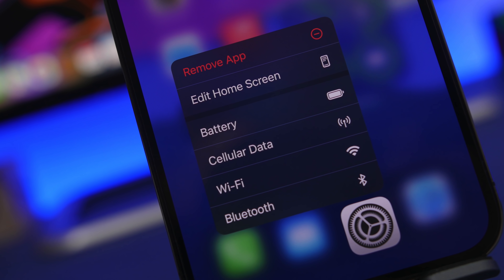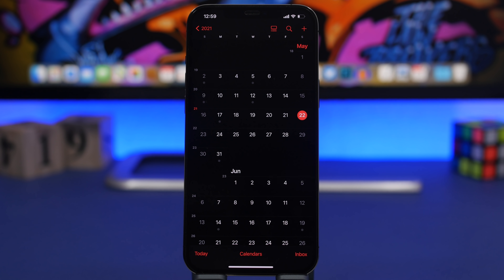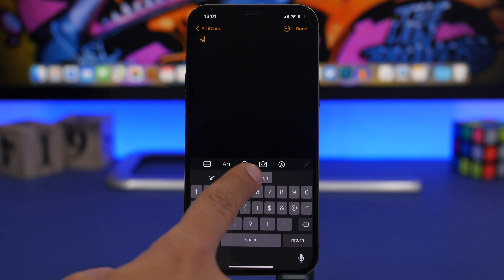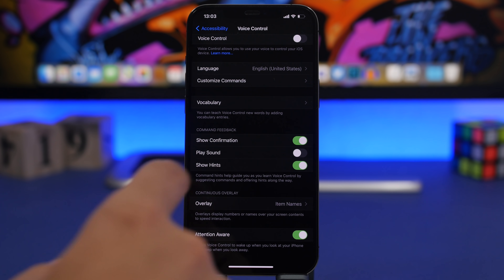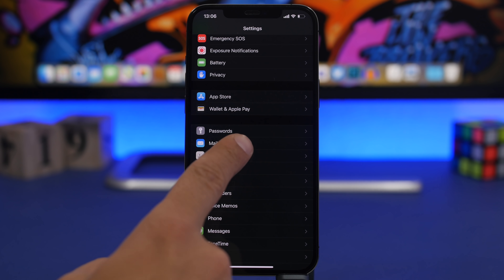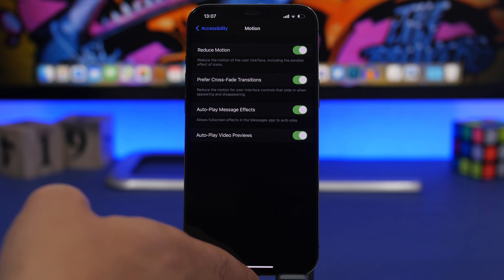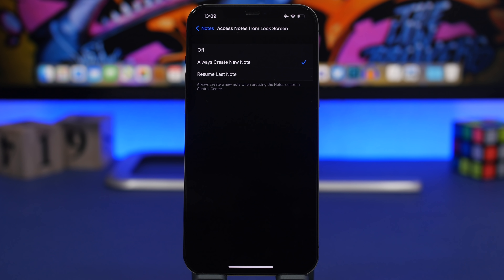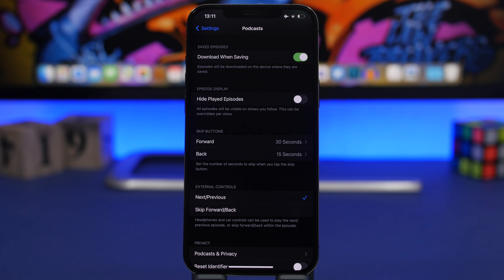Enable 15 HIDDEN iPhone Features Using SECRET Settings !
Amazing iPhone hidden features. These hidden iPhone features can be enabled by utilizing iPhone settings that are hidden on the settings app.

iPhone has a lot of hidden features that a lot of people never know about. In this video you can learn about 15 hidden iOS features.